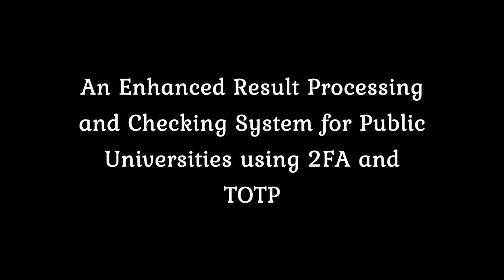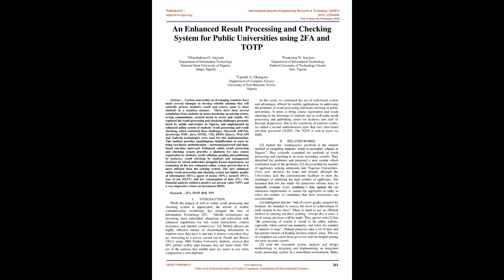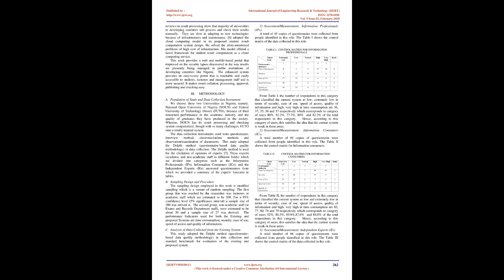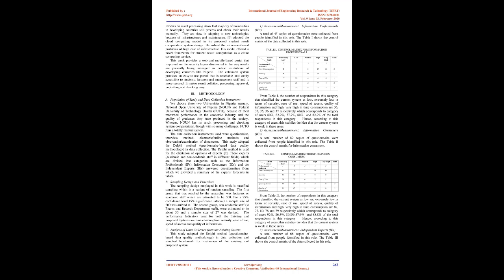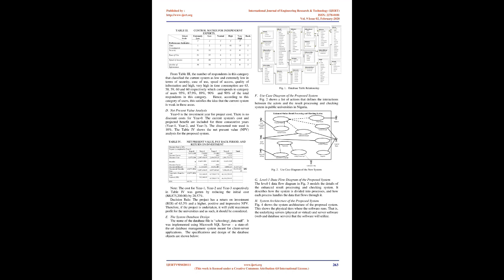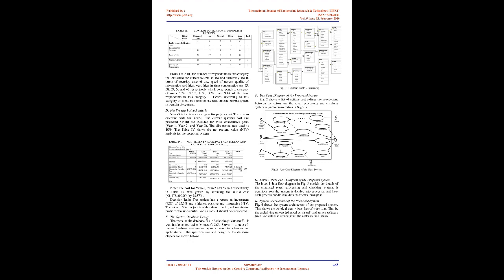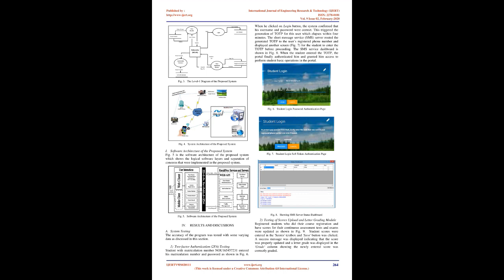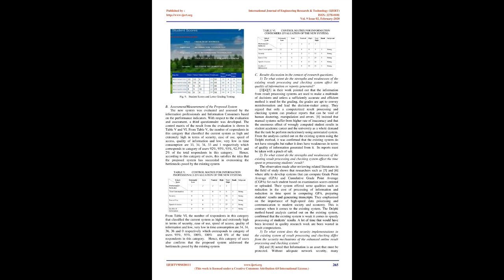An Enhanced Result Processing and Checking System for Public Universities using 2FA and TOTP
Okechukwu O. Anyiam , Ugochi A. Okengwu , Francisca N. Anyiam

Various universities in developing countries have made several attempts to develop reliable solution that will centrally process student's result and convey same to these students in a seamless manner. There have been several complaints from students on issues bordering on missing scores, wrong computations, secured access to scores and results. We explored the result processing and checking challenges presently faced by public universities in Nigeria, and implemented an enhanced online system of students' result processing and result checking, which combated these challenges. Microsoft ASP.Net, JavaScript, XML, Java, HTML, CSS, JSON, JQuery, Web-API and Android technologies were used for this implementation. This method provides unambiguous identification of users by using two-factor authentication username/password and time- based one-time password. Enhanced online result processing and checking system provides a platform for easy course registration by students, result collation, grading and publishing by lecturers, result checking by students and management decisions by school authorities alongside Exams department. An evaluation of the new enhanced online system proved that it is more efficient than the existing system. The new enhanced online result processing and checking system has higher quality of information (92%), speed of access (93%), secured (91%), ease of use (92.5%) and low consumption of time (2%). The financial analysis yielded a positive net present value (NPV) and a very impressive return on investment (ROI).